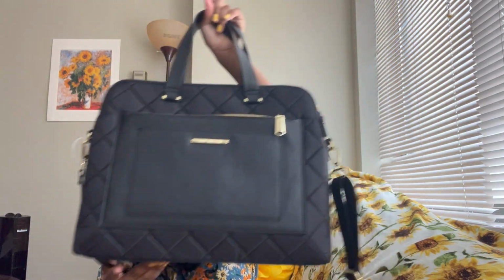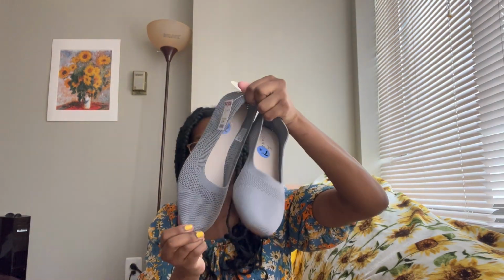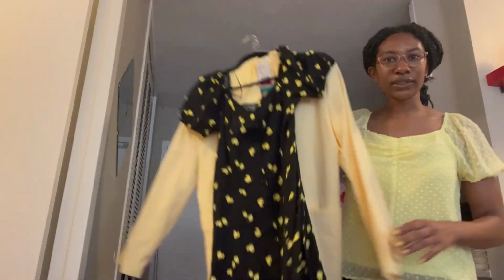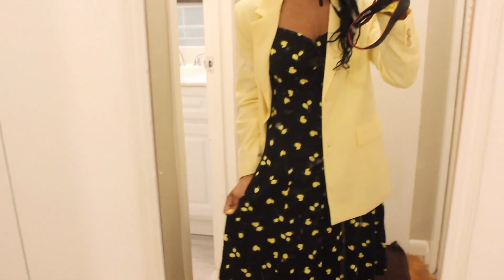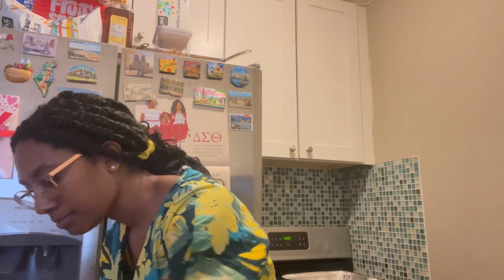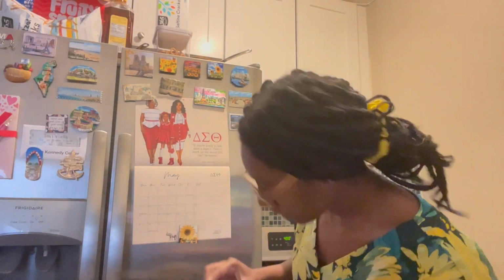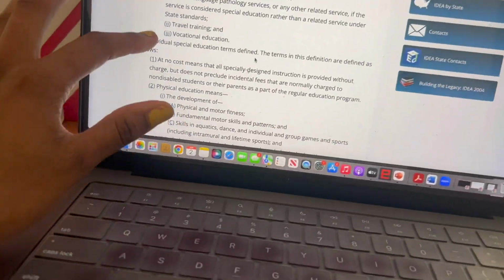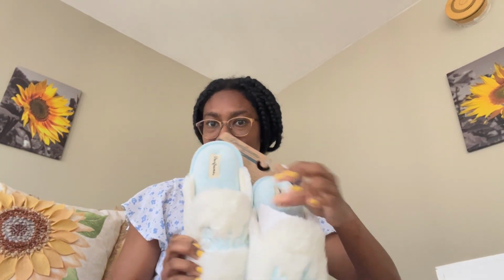Week In My Life as a Law Clerk || GRWM, Outfits, Commuting, Work From Home, DC Museums & More!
Hello friends, I'm really excited for today's video! This video is a little different because I will be taking you along with me on the first week of my legal internship! This summer, I'm a law clerk at a nonprofit organization, and I'm excited to share with you my internship and summer in DC.

Thank you so much for clicking on today's video; I really hope you enjoy it :)
          xoxo cherissa

-What grade are you in? 1L (first-year law student)
-Where do you go to school? The George Washington University School of Law
-Where are you from? Ohio!
-What is your race/ethnicity? Not sure...I'm adopted!
-What were your majors? Sociology, Homeland Security, and Education!
-Do you use Instagram? Yes, I do; for a faster response, please DM me.